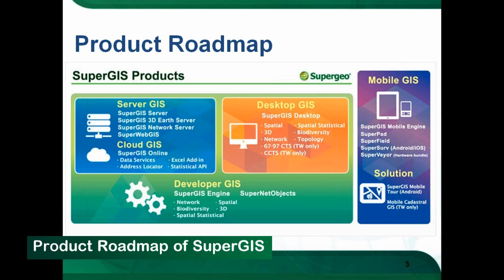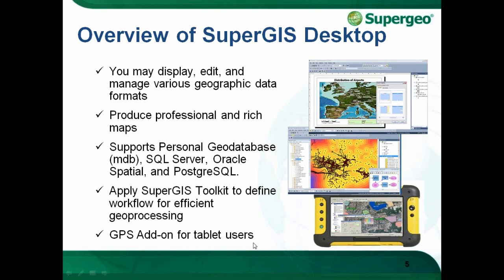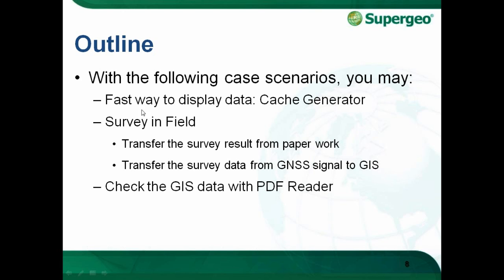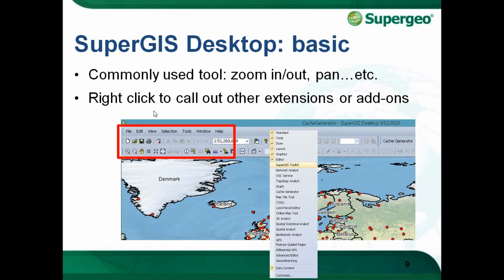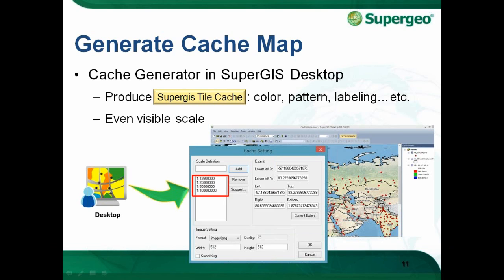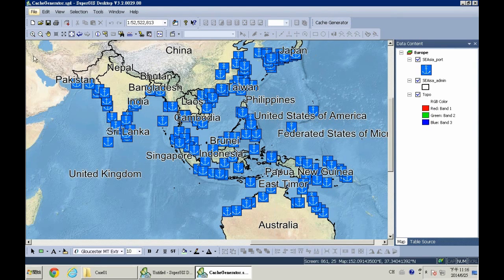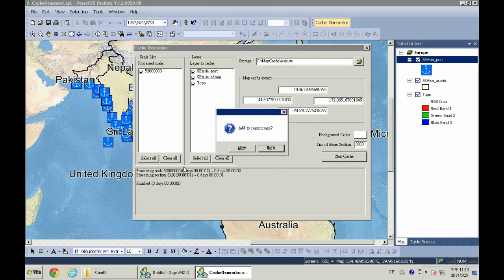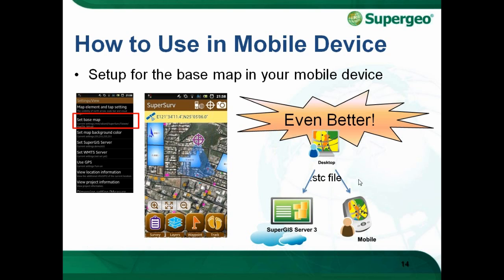Webinar: Cross-Platform GIS Solutions through SuperGIS Desktop Part 1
Looking for solutions to increase work efficiency with desktop GIS software? Join no-cost SuperGIS Desktop webinar and learn the practical cross-platform tips for you to enhance work values.

＊In this webinar, you will learn how to:

- Quickly generate Cache Map based on Online Map Tool
- Easily view and share GIS Data in PDF
- Accurately rectify Image data for further applications
- Precisely perform mapping by COGO and Advanced Editor